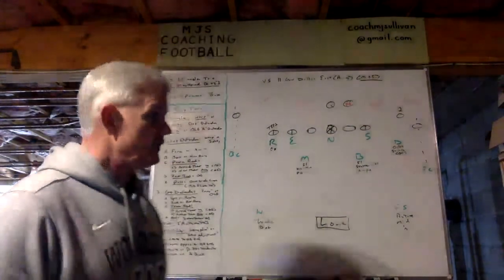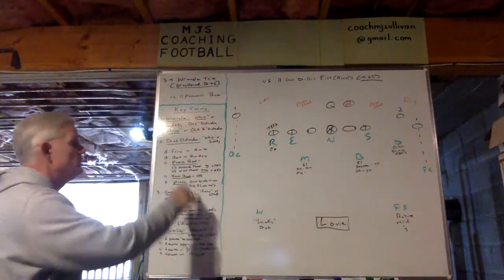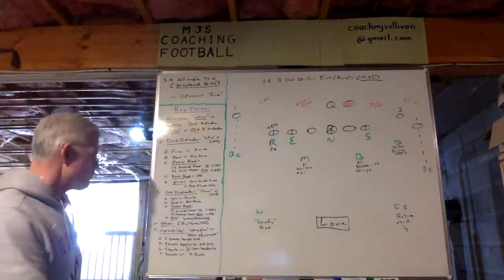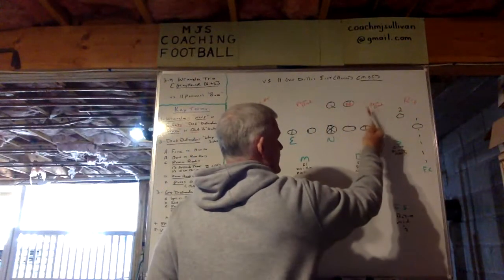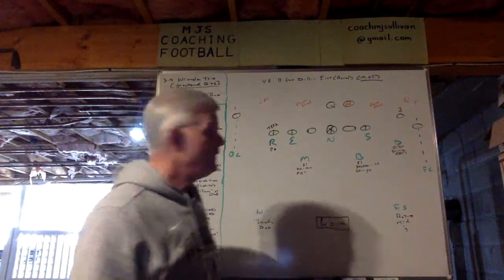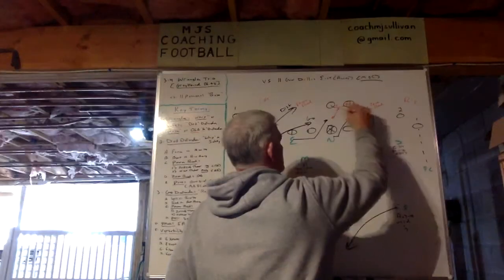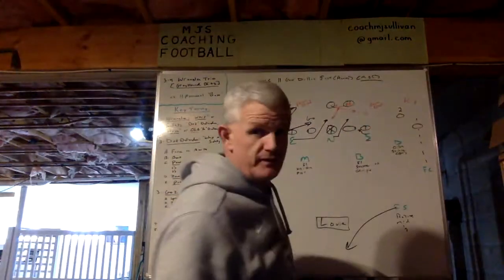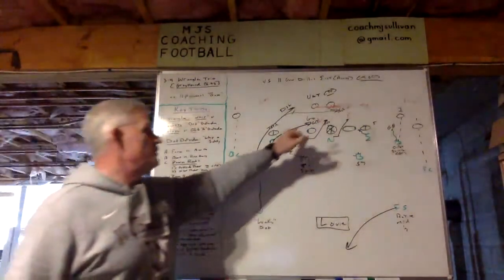3-4 Wrangler Trio vs. 11 personnel [Greyhound Family Blitz]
Learn the technique/assignments for both the "Dog" and "Go" blitzer vs. regular run, zone read or power read.  See the versatility in calling this blitz.